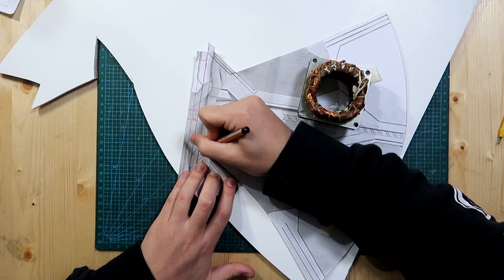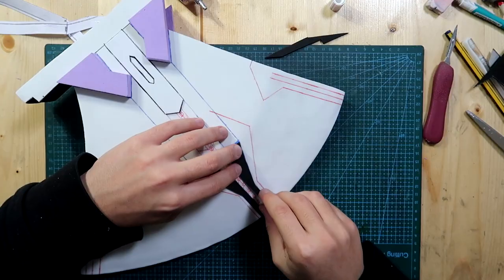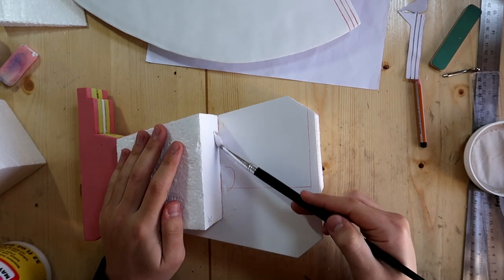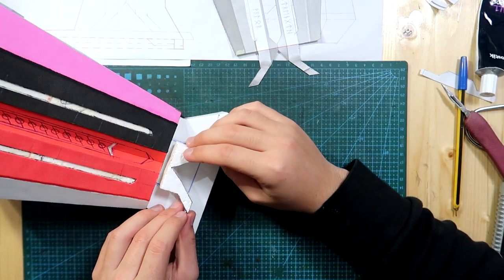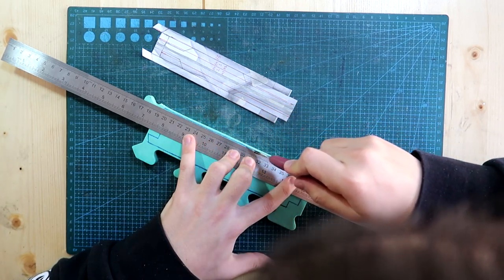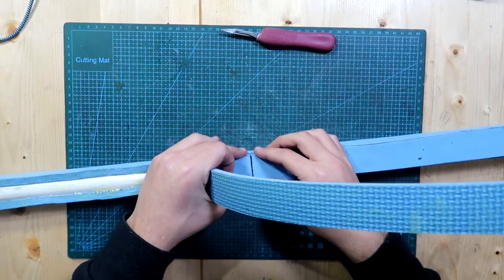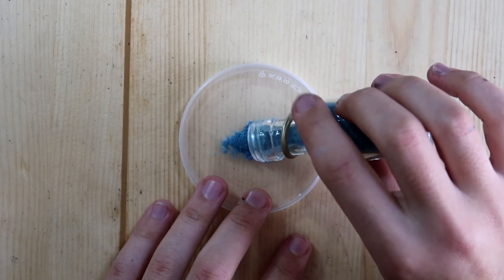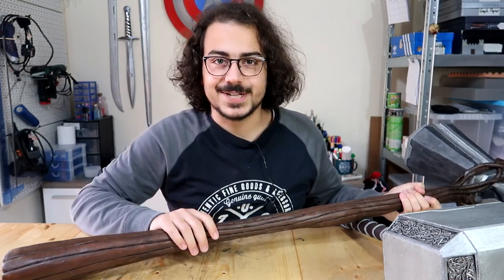MARVEL | How to Make THOR's STORMBREAKER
You can now buy me a beer (donation for the channel)